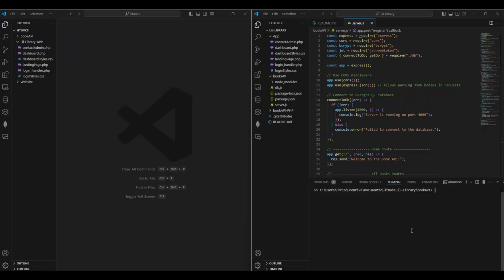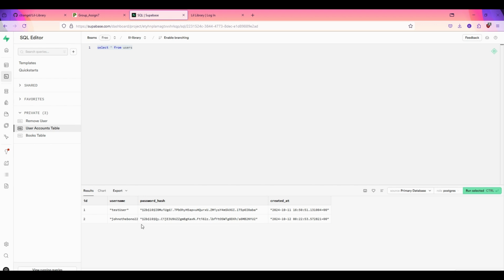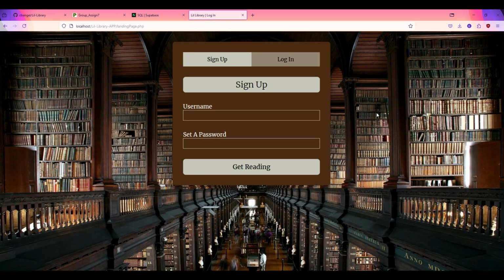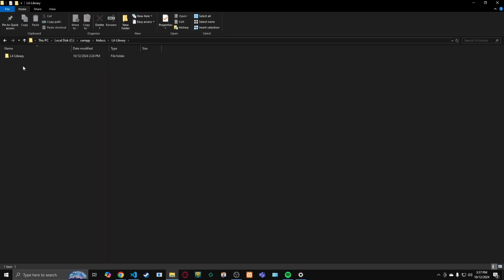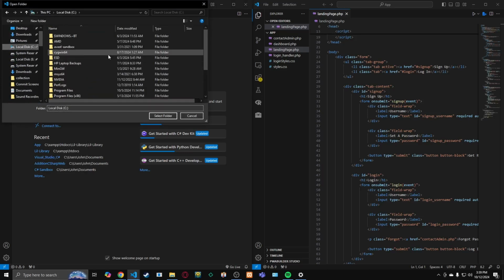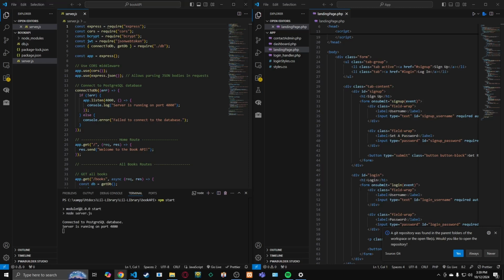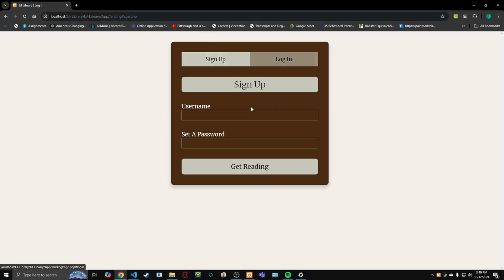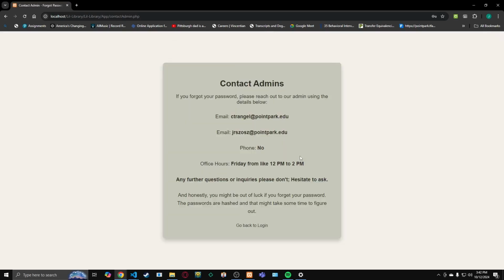Login Authentication In PHP